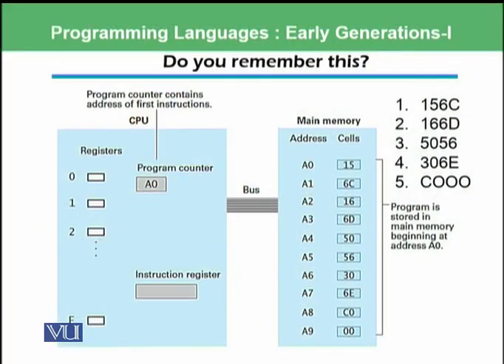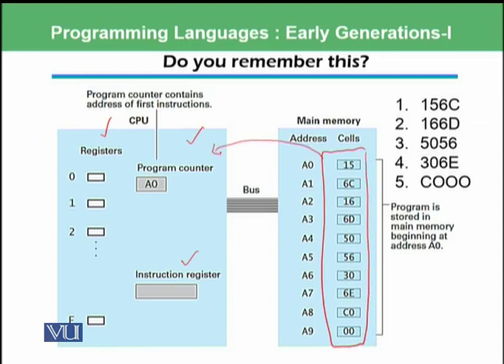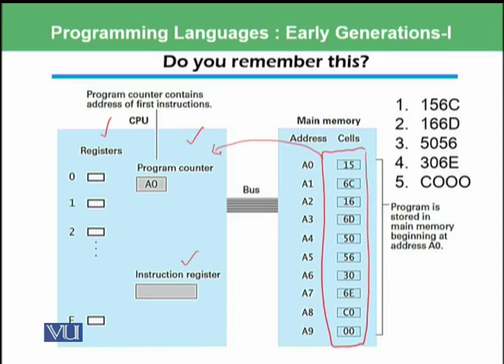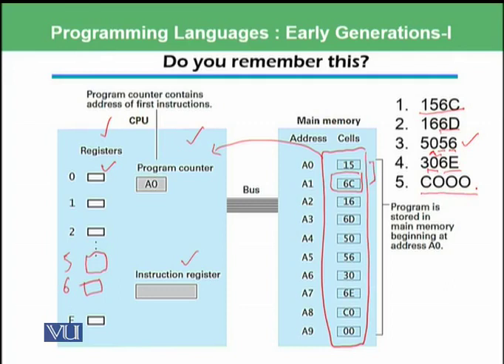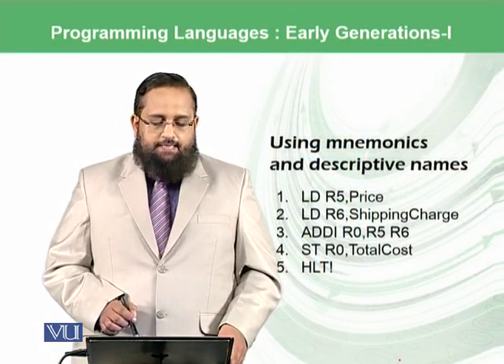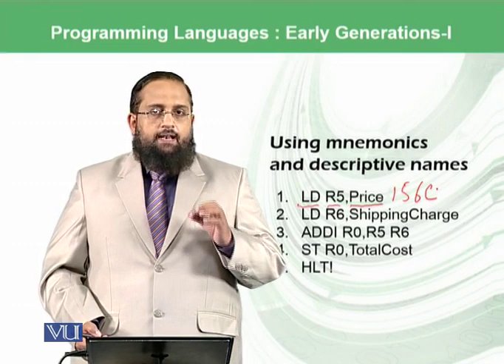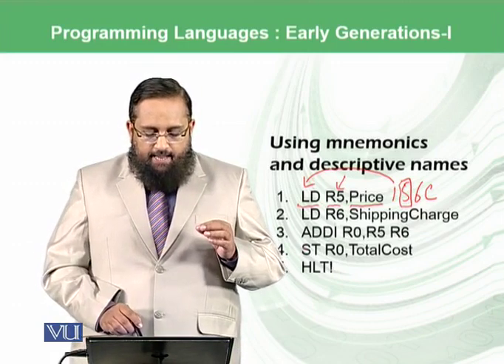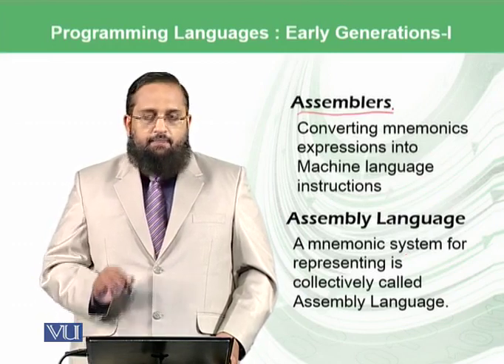Programming Languages .CS101 Topic109